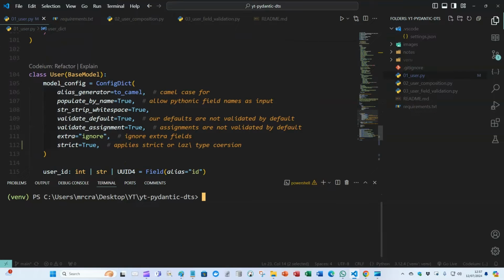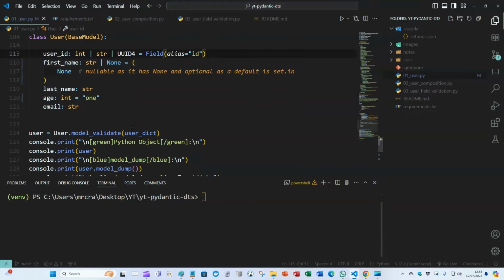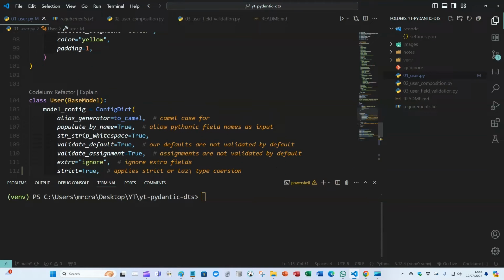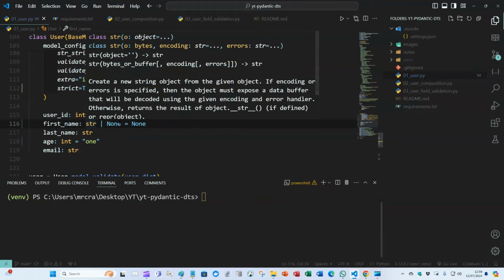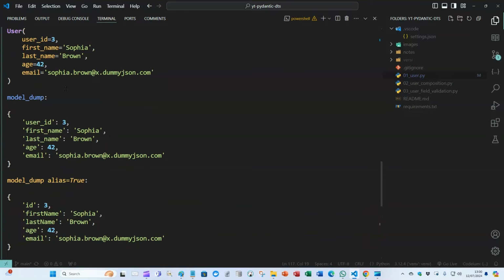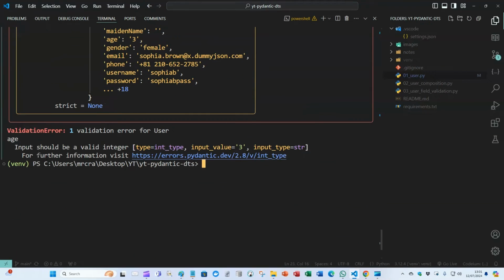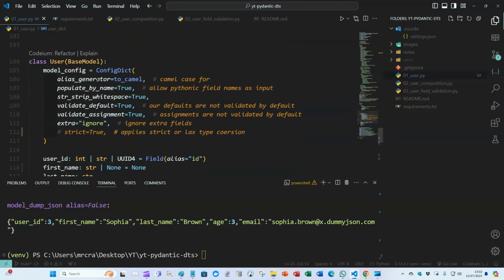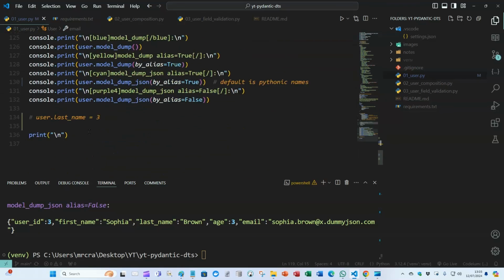PyTest-Full-Stack TOOLBOX - 02 Pydantic DTS Filter API dataset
We use our basic template to filter out unwanted REST API fields as well as use camelCase for field names.